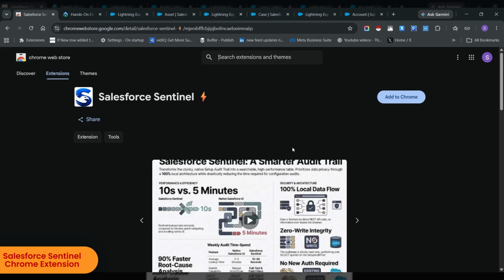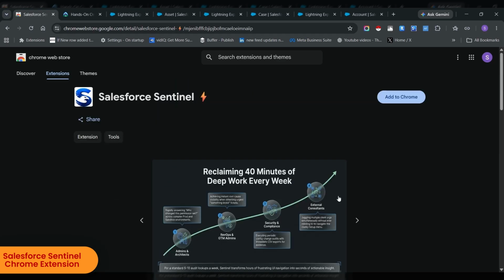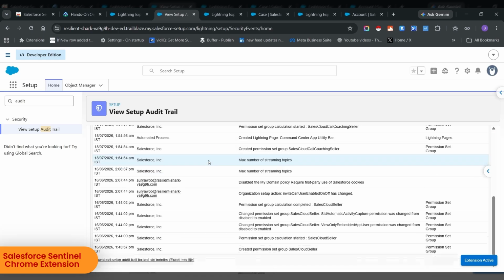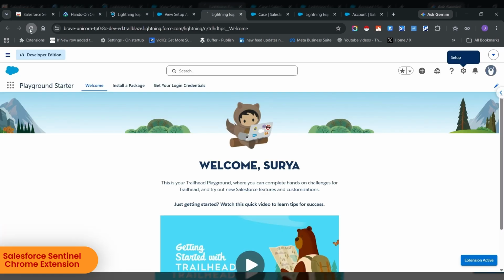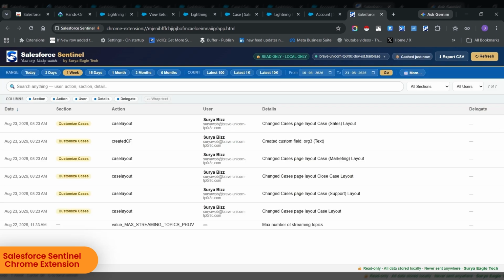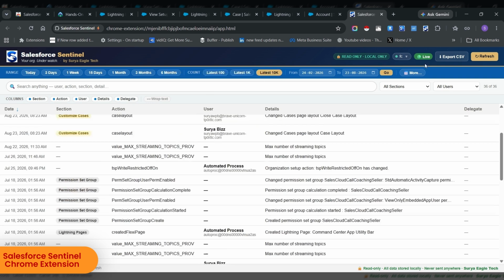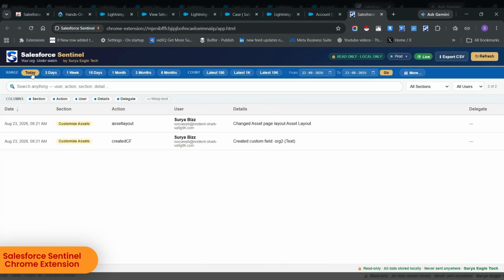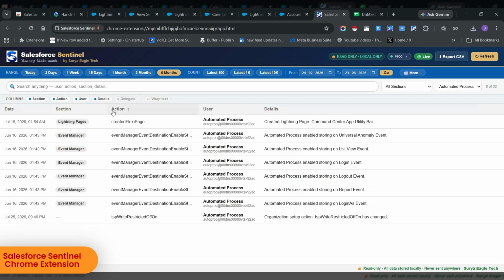Salesforce Sentinel — Track Every Setup Change Across All Your Orgs (Chrome Extension Demo)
Salesforce Sentinel is a free, read-only Chrome extension that pulls the Setup Audit Trail straight from your open Salesforce tabs — no login, no setup, no data leaving your browser.

In this video, I walk through:
✅ Auto-detecting every Salesforce org you have open across tabs
✅ Viewing audit trail history by date range (1–180 days) or record count (latest 100 to 25K)
✅ Instant cache-first loading when switching between orgs
✅ Filtering by Section, Action, User, and more
✅ Exporting results to CSV
✅ Renaming orgs and blocking tabs you never want scanned again

🔒 100% read-only. All data is cached locally in your browser — nothing is ever sent to a third-party server.

👤 ABOUT
Salesforce Sentinel is built by Surya Eagle Tech — tools for Salesforce admins and developers who want visibility into their orgs without the overhead.